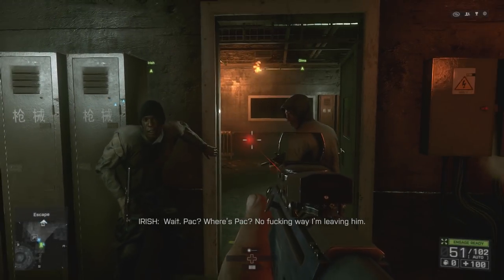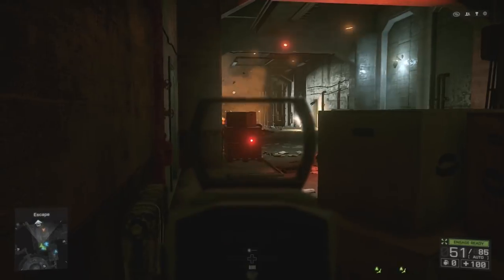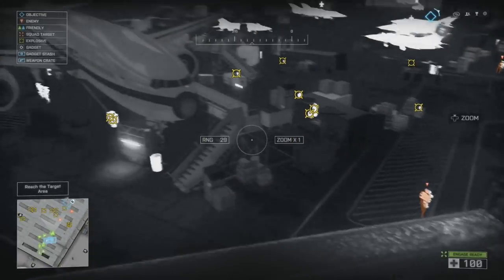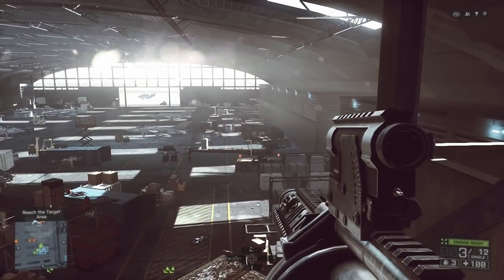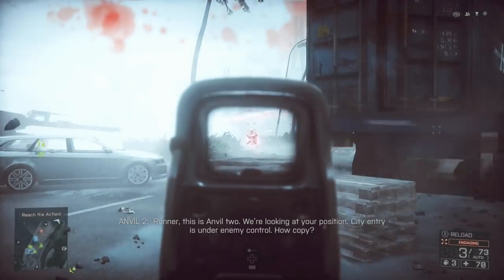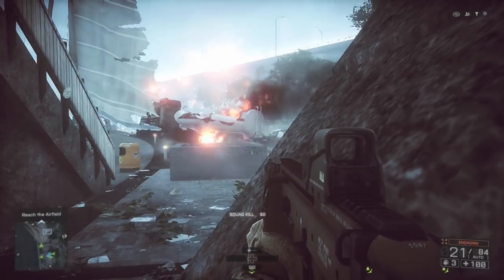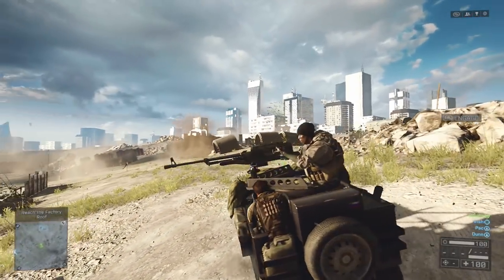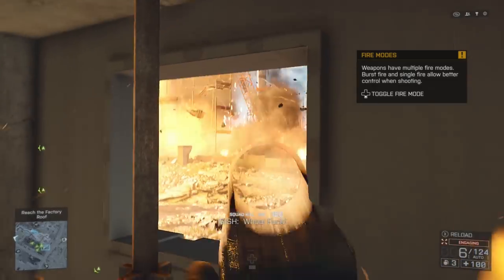Xbox One: BF4 Single Player Review, Stunning Graphics! (Battlefield 4 Xbox One Campaign Gameplay)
Hey guys, today we're going to take a look at the next gen console version of BF4.